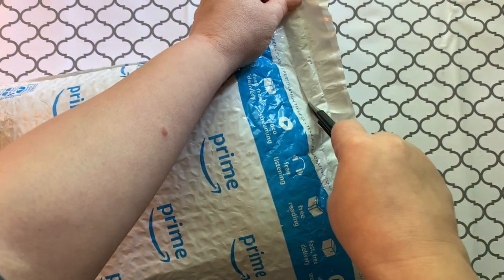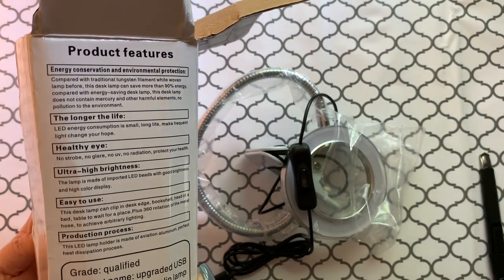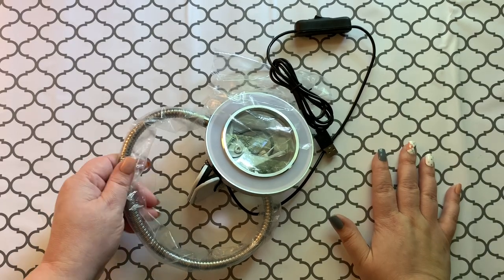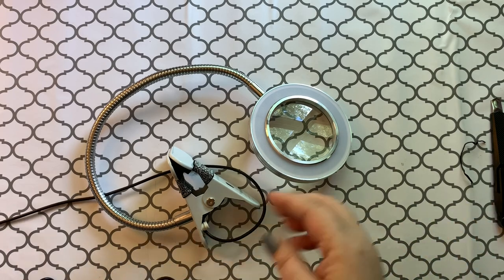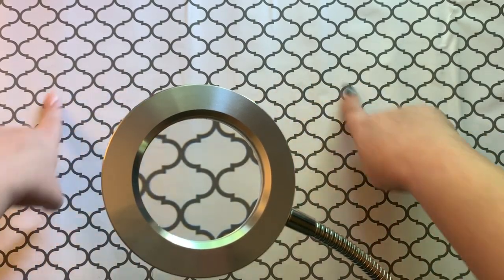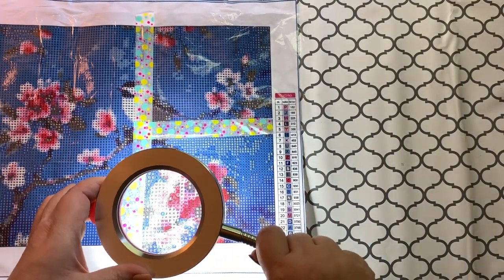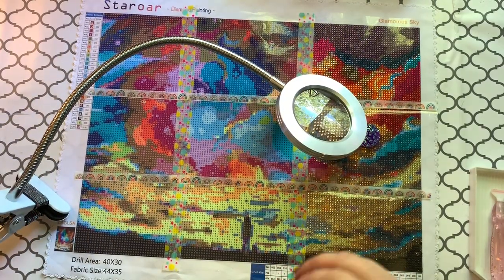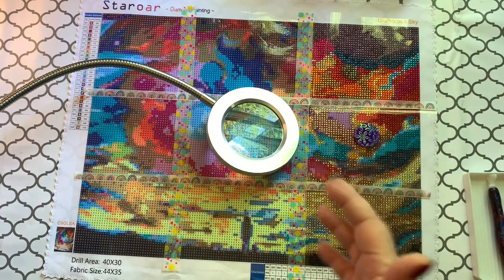Unboxing 📦 & Product Review 🤔 / LED Magnifying Light / Amazon Prime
Hey Heyy guys!! Today I’m unboxing and giving a product review on an LED Magnifying Clip on Lamp from KoKoWill on Amazon! 😉

LED Magnifying Lamp on Amazon ($25.99) ➡️

Other Things I Love and Highly Recommend…